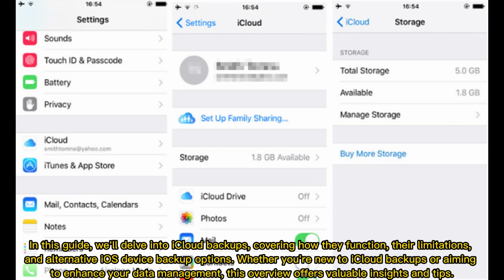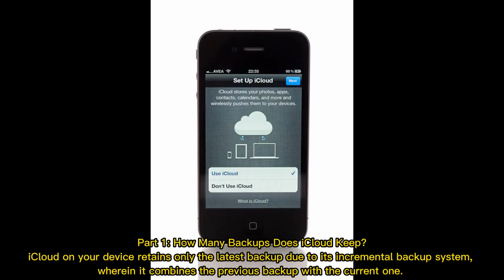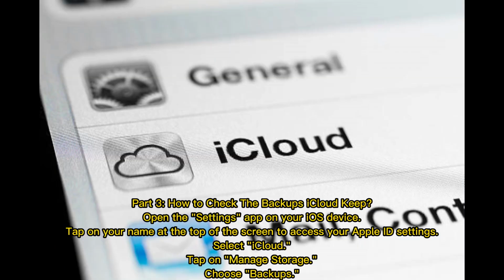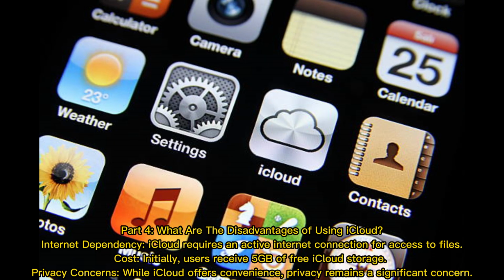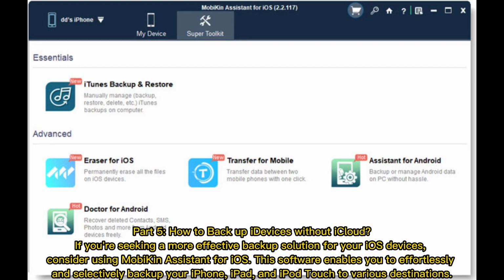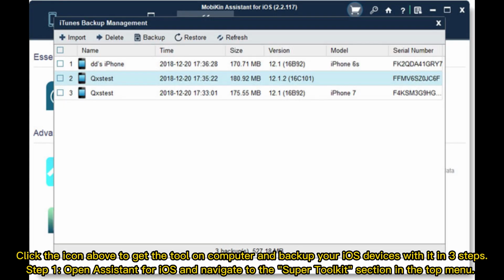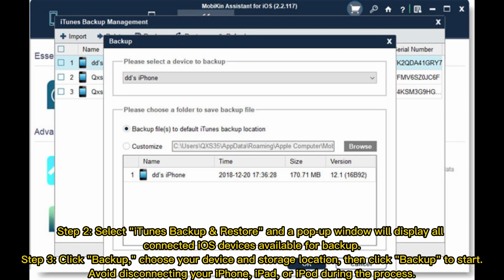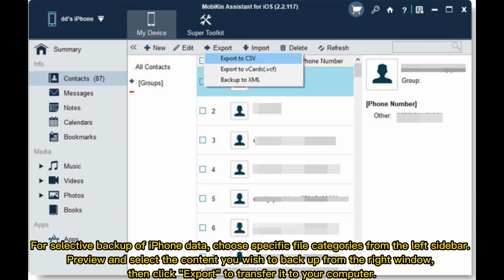[Answered 2024] How Many Backups Does iCloud Keep?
This guide offers a definitive answer to the question - how many backups does iCloud keep? Additionally, it provides insights to enhance your comprehension of iCloud's functionalities.

00:00 Start
00:27 Part 1: How Many Backups Does iCloud Keep?
00:39 Part 2: How Long Does iCloud Backup the iPhone?
00:59 Part 3: How to Check The Backups iCloud Keep?
01:16 Part 4: What Are The Disadvantages of Using iCloud?
01:37 Part 5: How to Back up iDevices without iCloud? [Recommended]